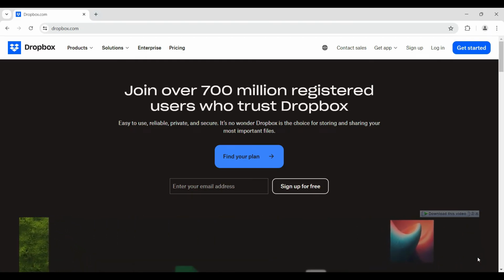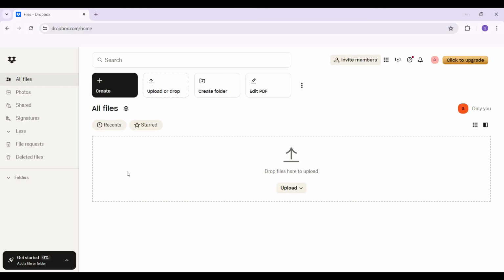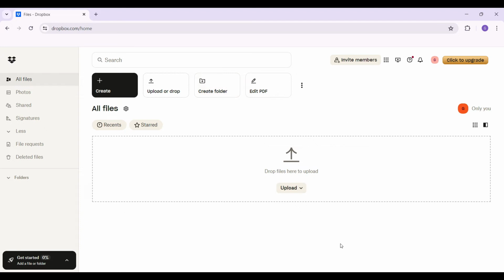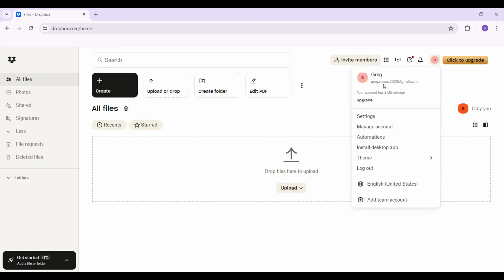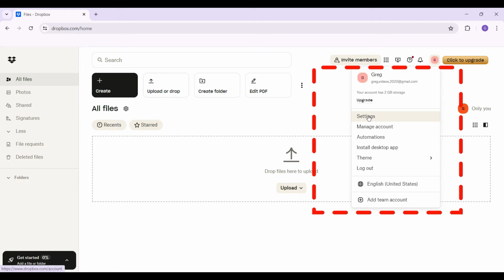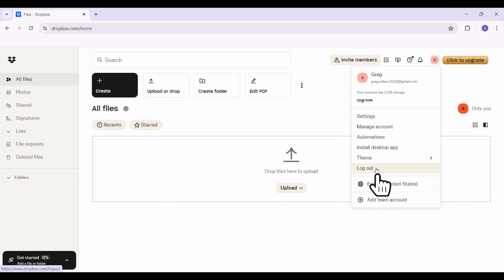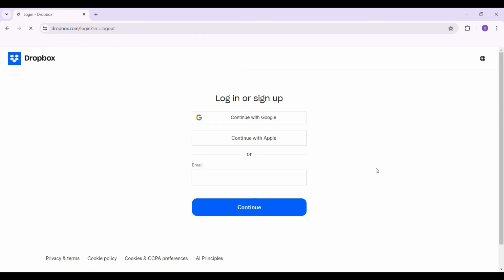How to Log Out Dropbox Account (2024) | Sign Out Dropbox Account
This tutorial will ensure you can safely sign out and secure your Dropbox account from unauthorized access. Find out how to log out of your Dropbox account on different devices.